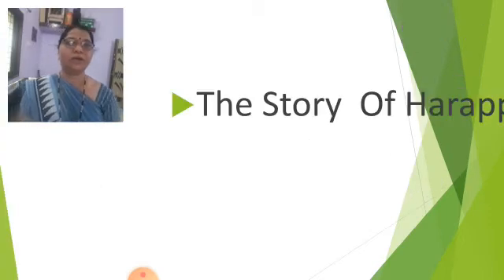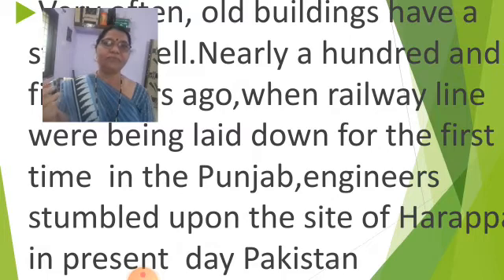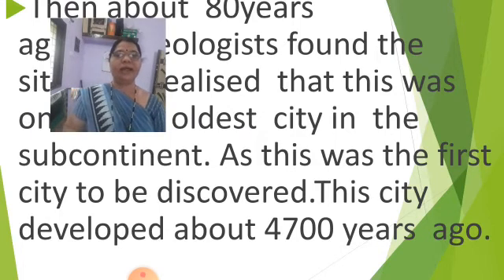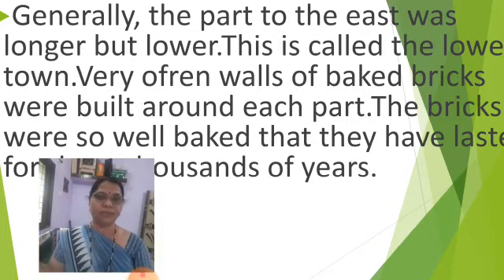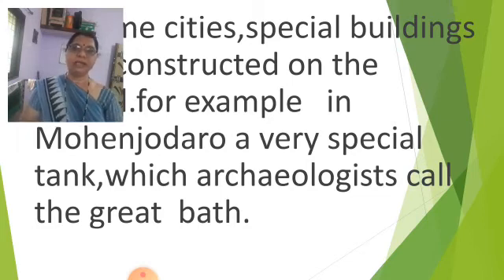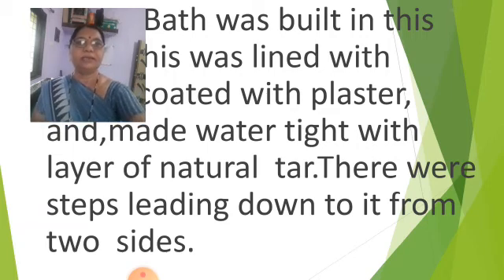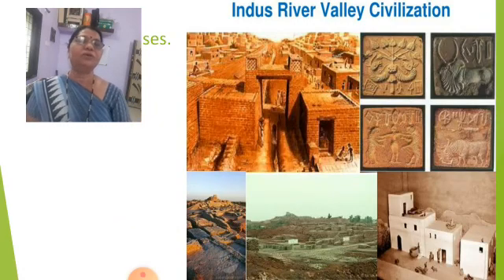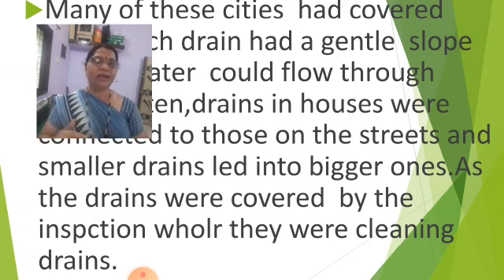08-08-2020 CBSE || CLASS 6 || HISTORY || IN THE EARLIER CITIES